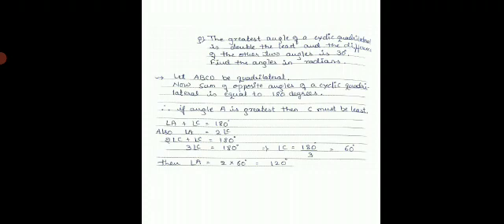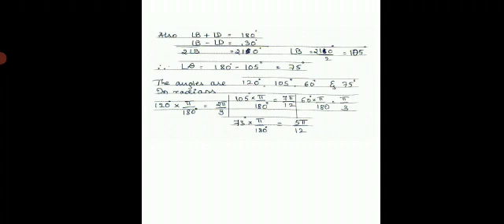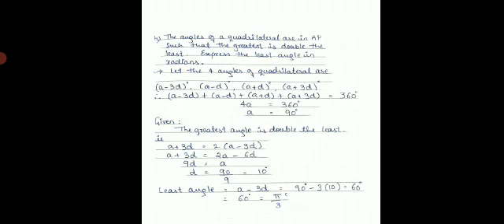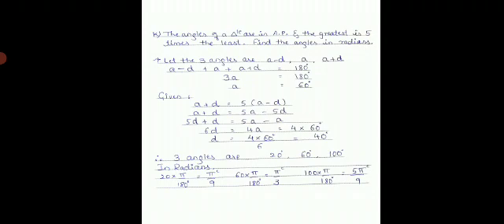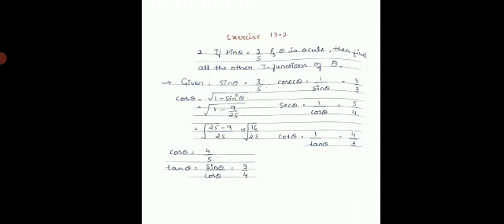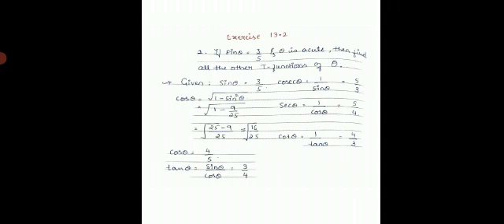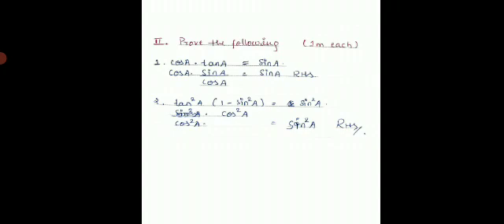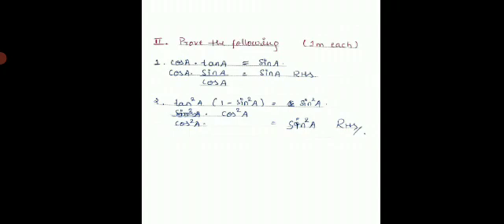By Prof Bharati Aralikatti PU-I Class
Angles & T-Ratios